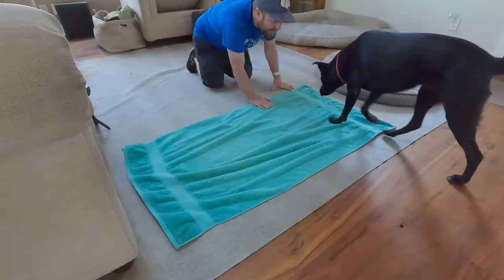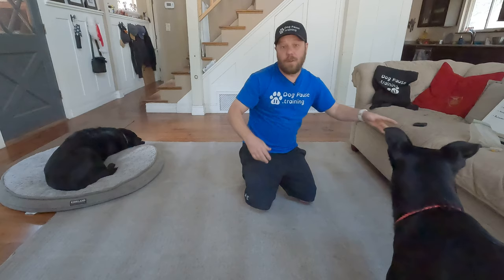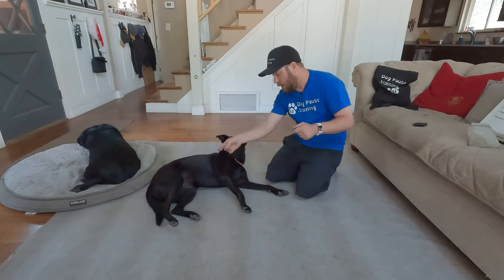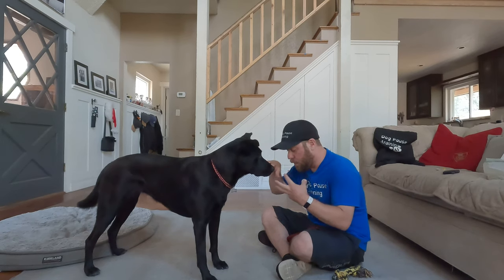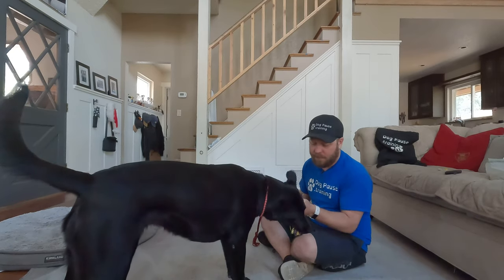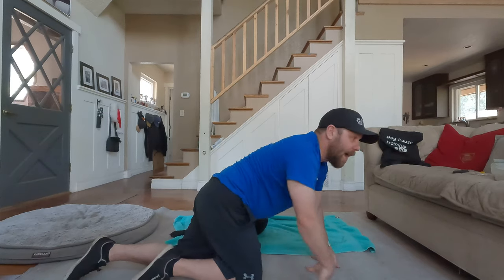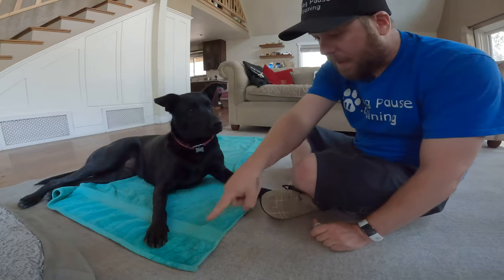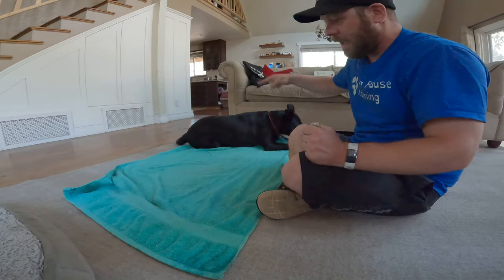how to teach your dog to "burrito"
I break down the steps of how to teach your dog to roll up in a blanket like a burrito.